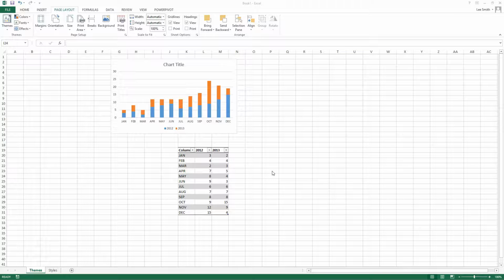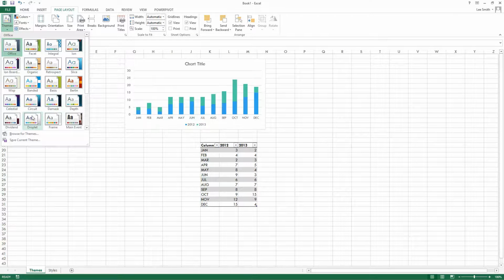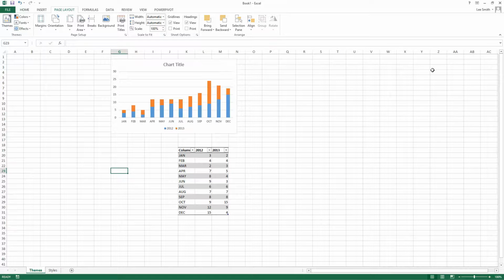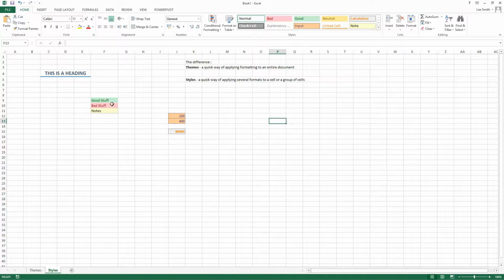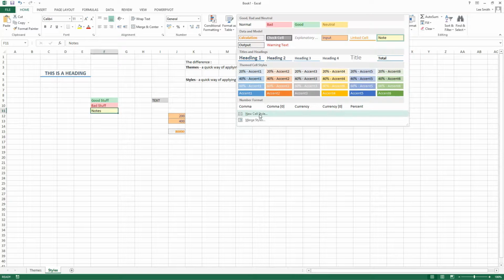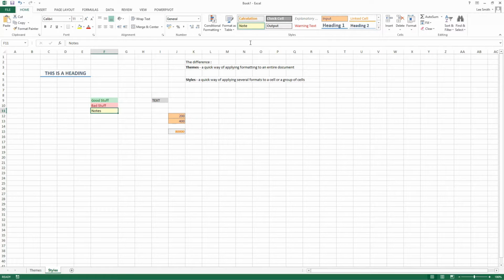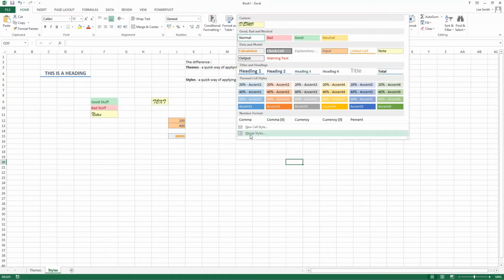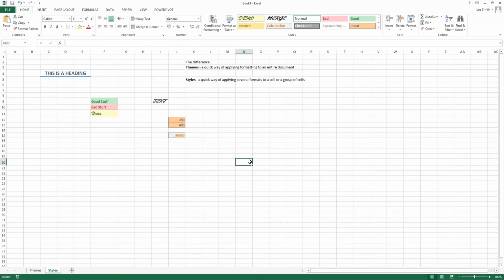Excel Document themes and styles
Short tutorial demonstrating how to change themes and styles within Excel to change the look and feel of your documents.